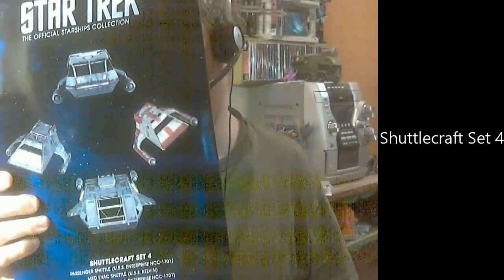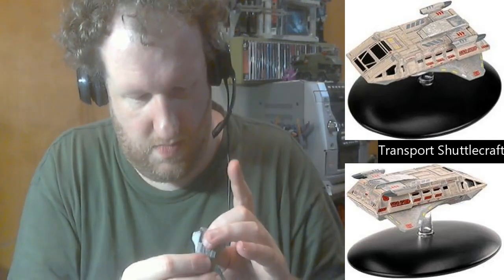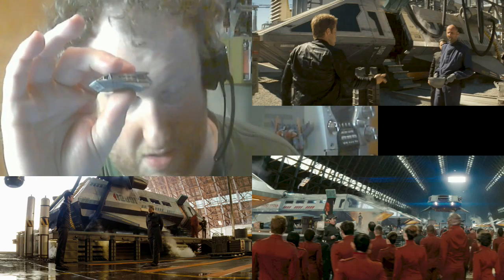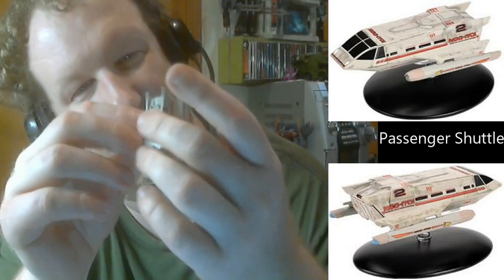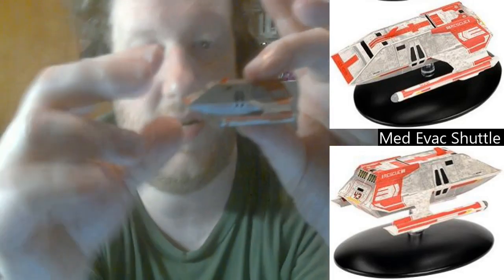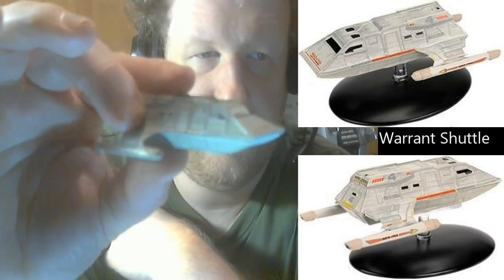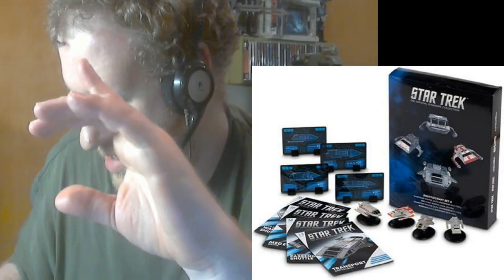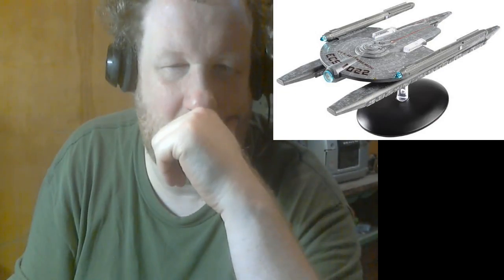[unboxing] Eaglemoss' Shuttlecraft Set 4 is tiny for its price!